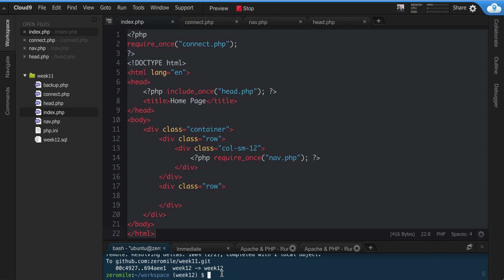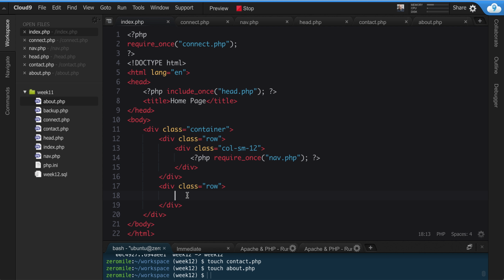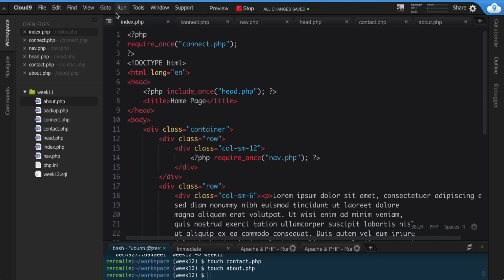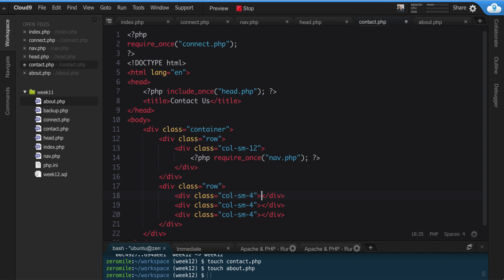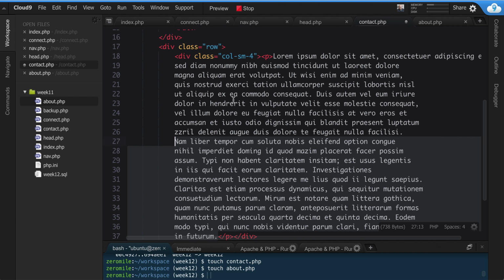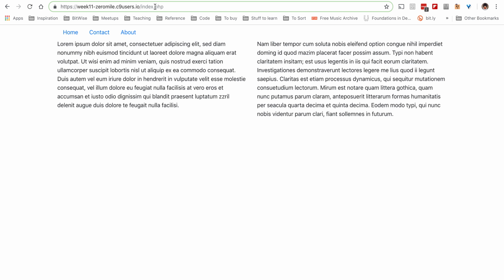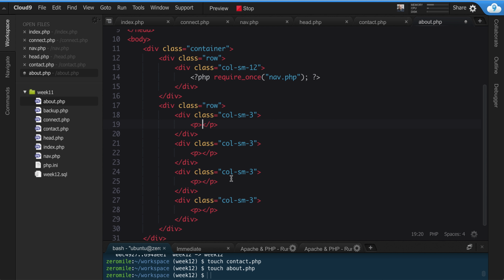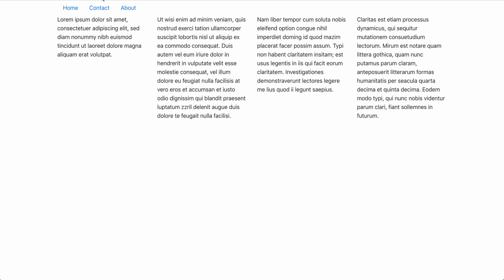AWEB wk11 7 Thursday(wk12) - Add pages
Don't forget to add, commit, and push to GitHub